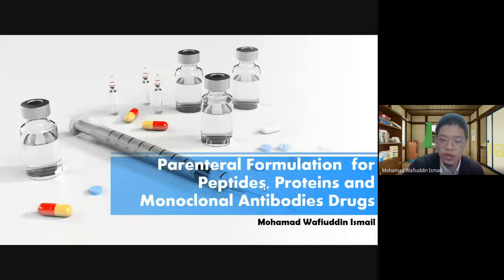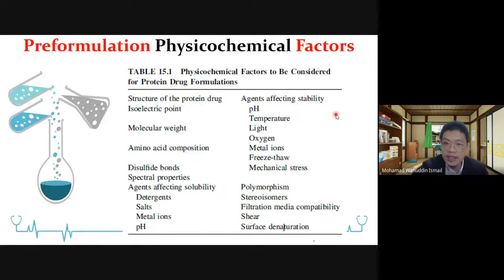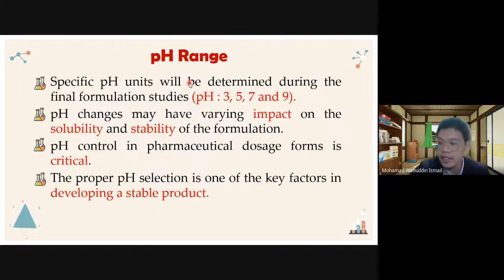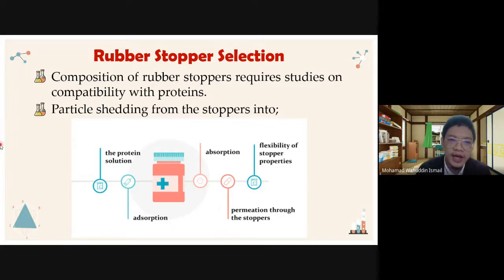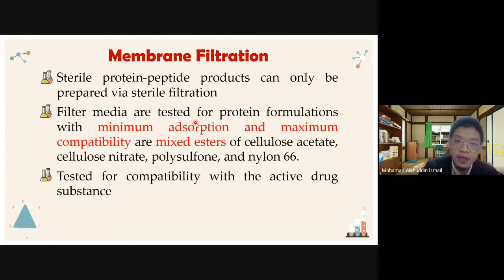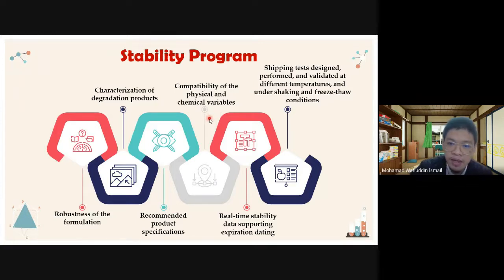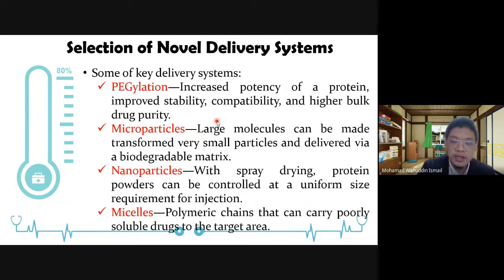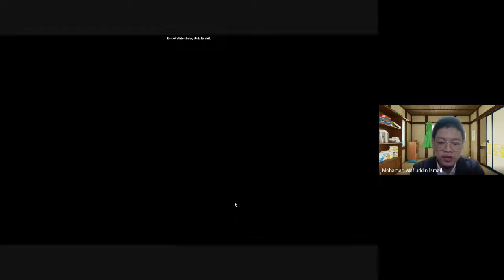Parenteral Formulation DD